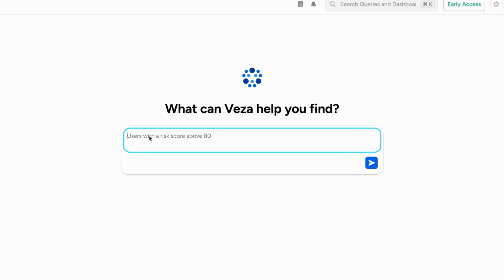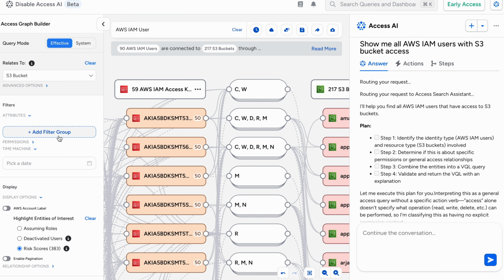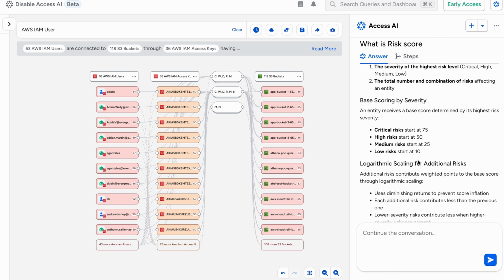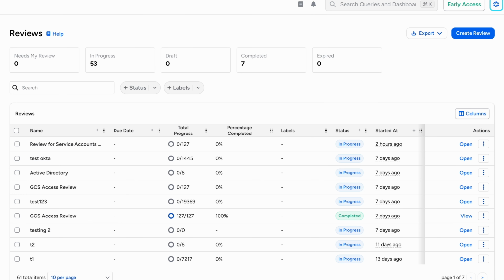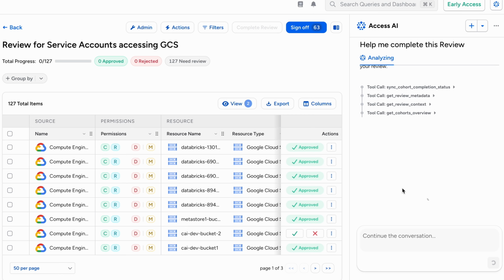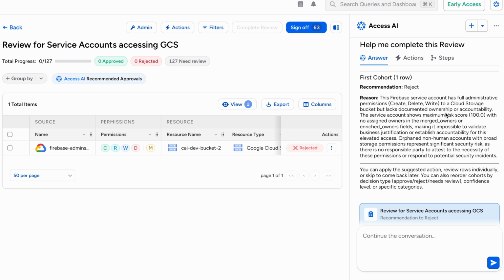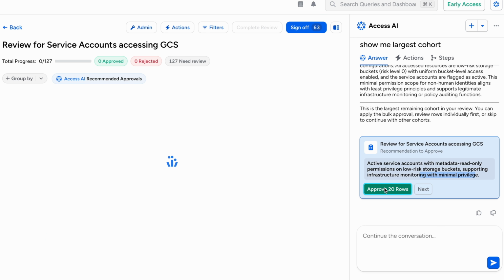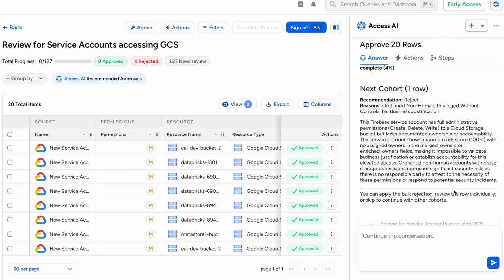Veza Access Agents Demo | Identity Automation at the Speed of Business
Veza Access Agents leverage the power of the Veza Access Graph to enable an interactive experience for IAM teams, Agentic AI programs, and identity security use cases. Built on AWS Bedrock for enterprise-grade compliance controls, Veza intelligently chooses the optimal model (Claude, Opus, Sonnet) for each task—whether you need quick responses or deeper reasoning—without compromising quality or correctness.  The first set of Veza Access Agents, currently available as early access, include:
- Veza Prompt Agent: A conversational, natural language interface that quickly surfaces insights and answers complex queries easily allowing customers to understand enterprise risks of agents, machines, and human identities.
- Veza Access Search Agent: Enables simple natural language queries to visualize permission relationships for all identities and their entitlements.
- Veza Access Review Agent: Helps customers to focus on high-risk access review items and eliminates reviewer fatigue through an accurate, context-based, AI-assisted reasoning and decision process.